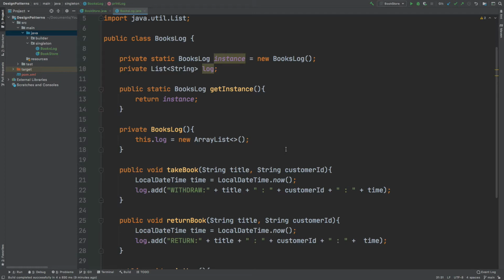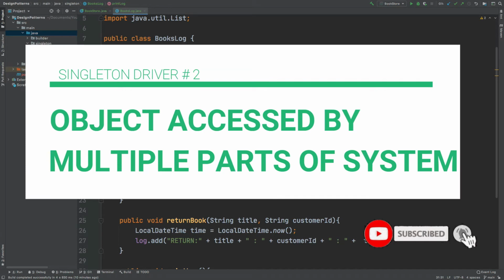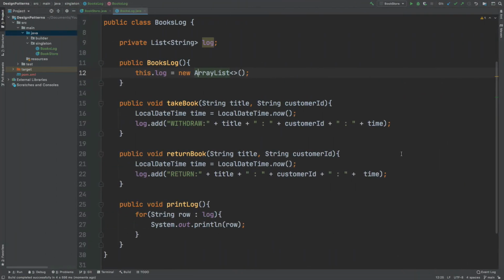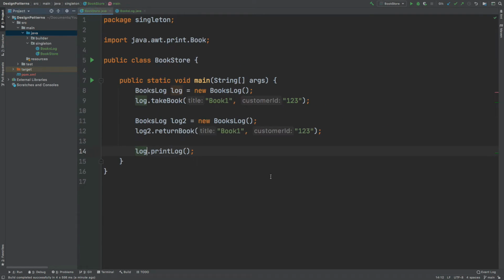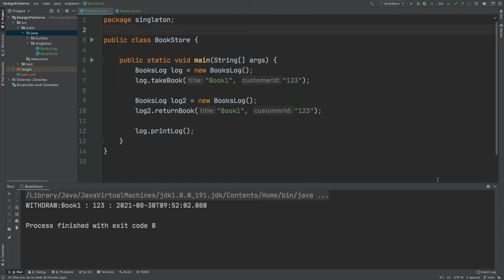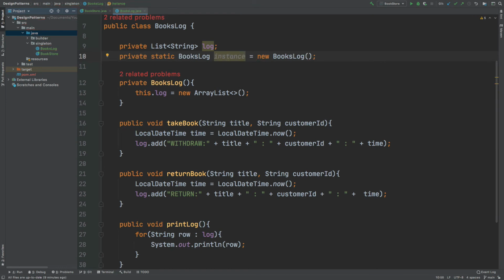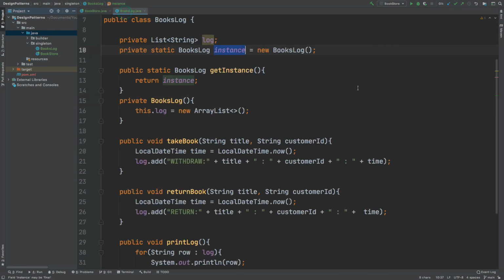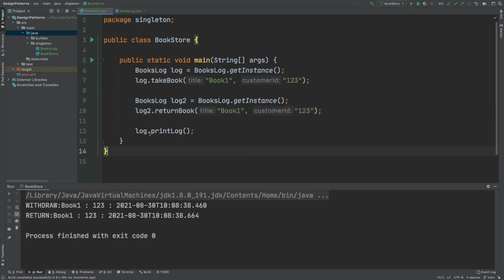The Singleton Design Pattern - Java Tutorial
The singleton design pattern is one of the most common design patterns you may come across within object-orientated software development.
We use the Singleton pattern when we only want a single instance of our Object to be created and coordinated across our application.

The Singleton design pattern is implemented in just 3 simple steps.